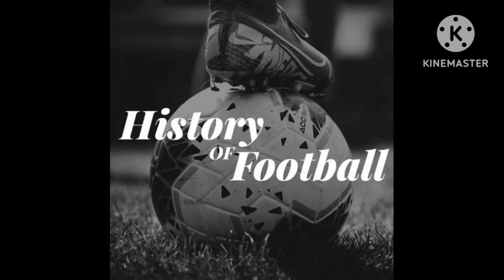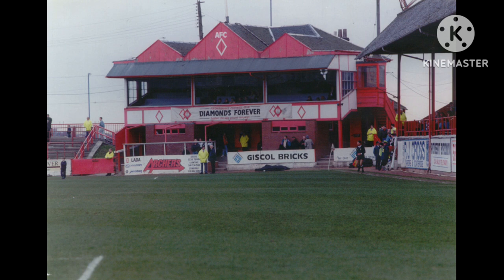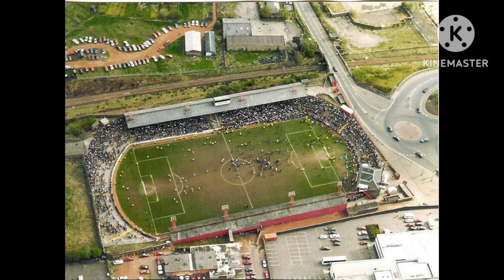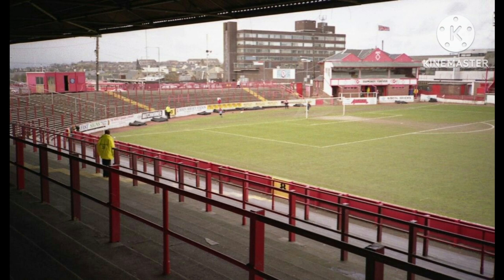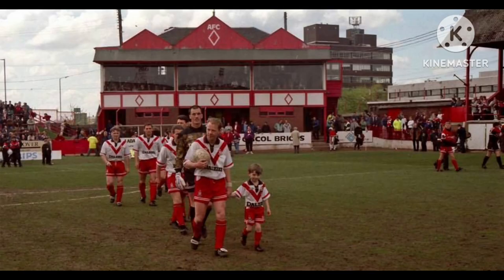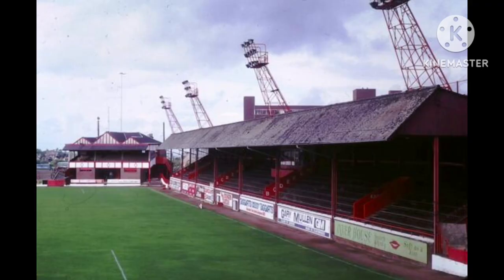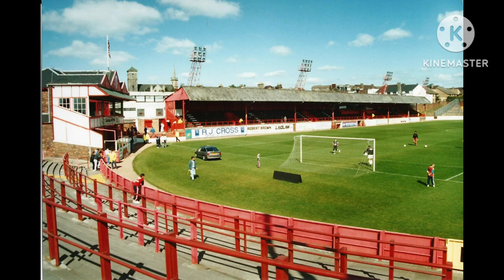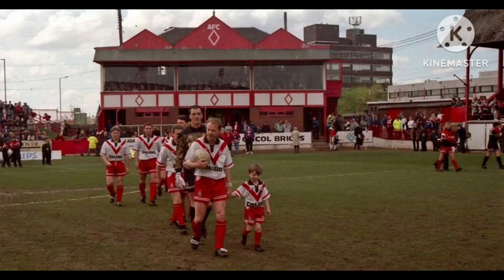Forgotten Football Grounds | Broomfield Park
Today I do a video on Broomfield Park, the former home of Airdrieonians from 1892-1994.